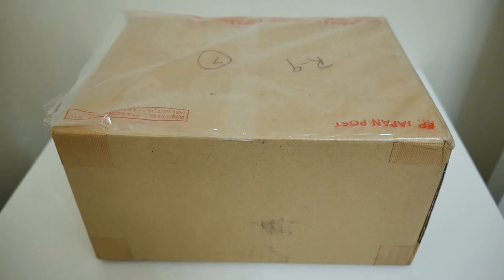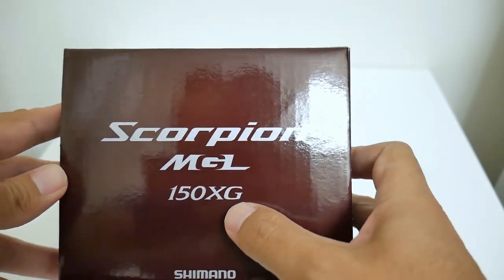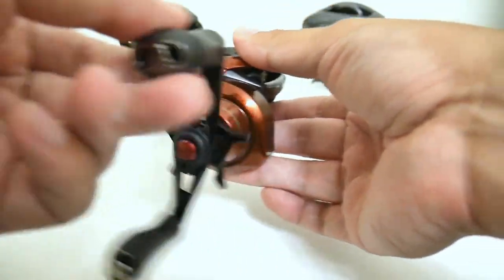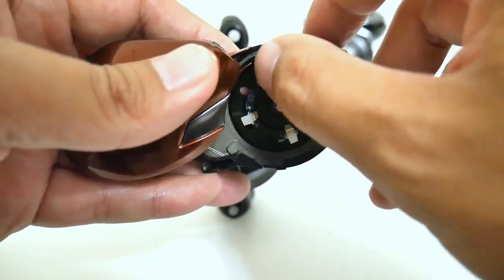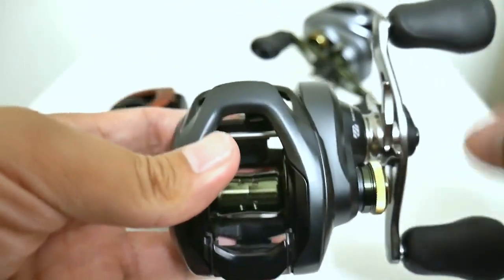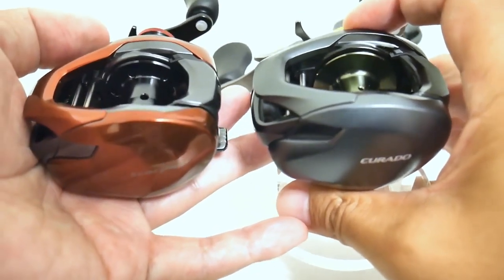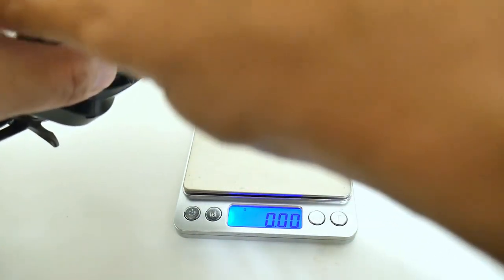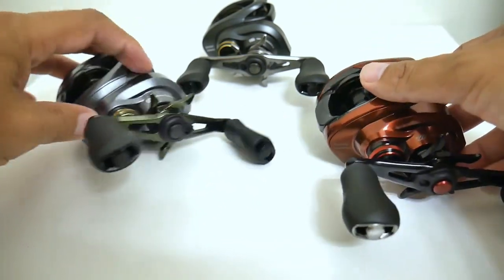SHIMANO SCORPION MGL HAS COME TO KILL THE CURADOS!!!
I decided to get the Scorpion MGL because Shimano gave it the MGL spool. Lets find out how much lighter the spool is!